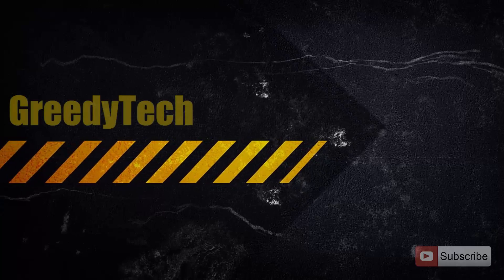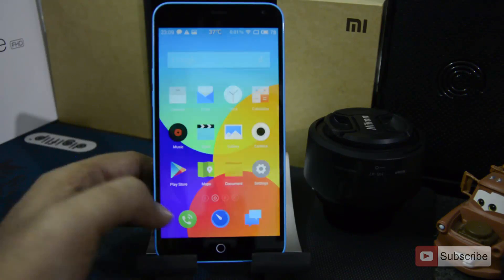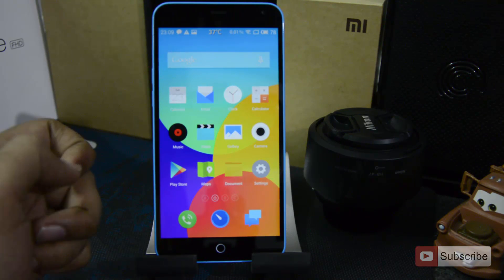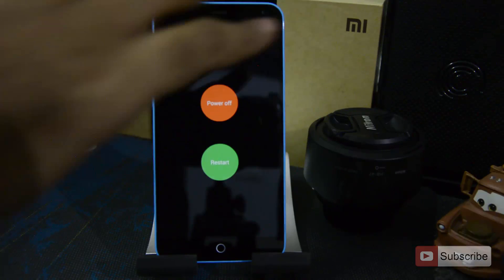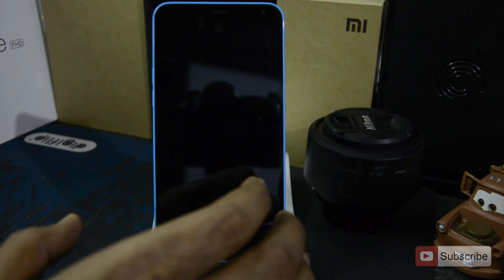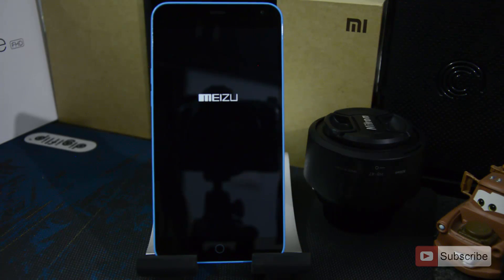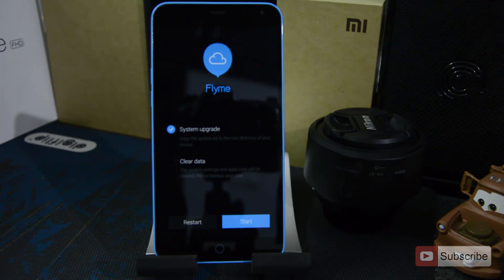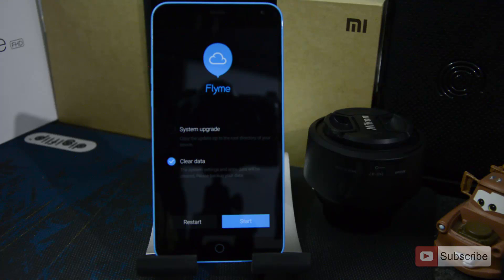How to Reset Meizu M1 Note (Flyme)